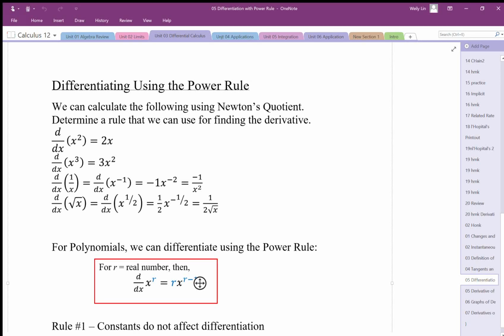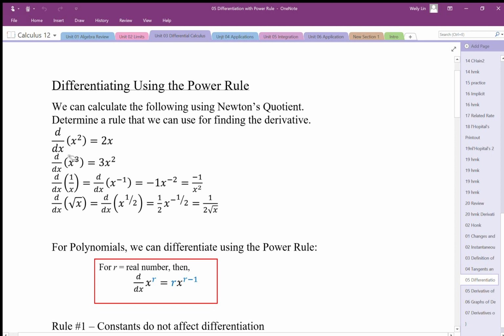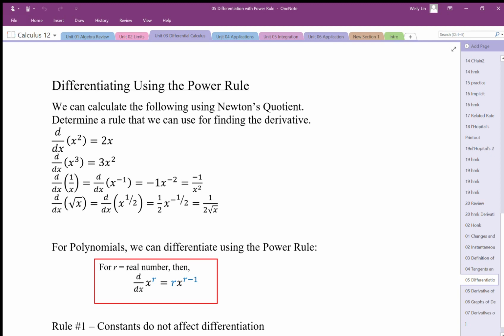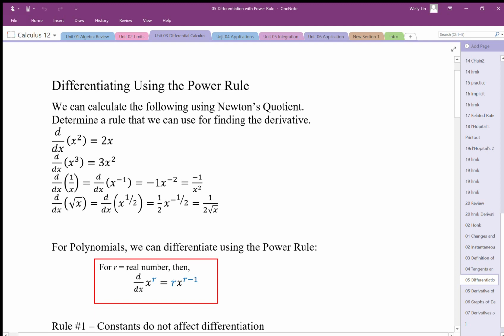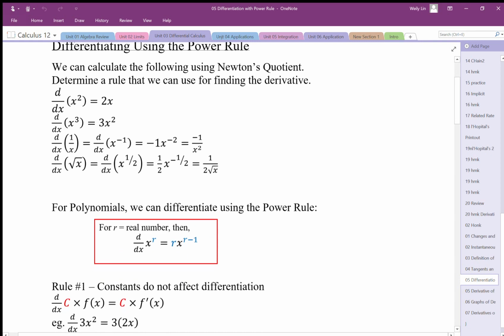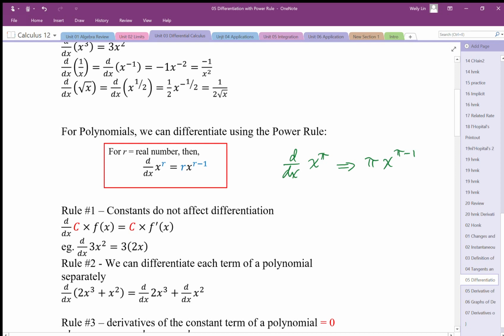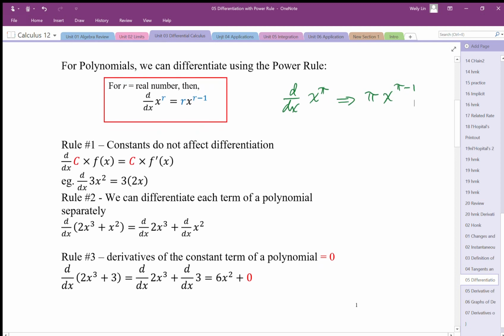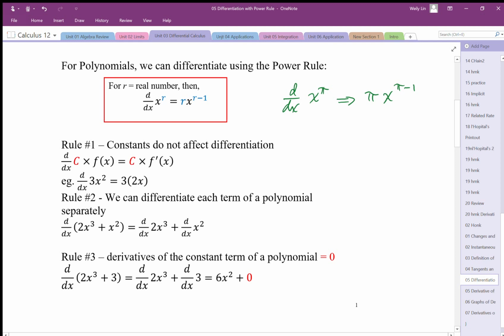05 Differentiation with Power Rule Part1